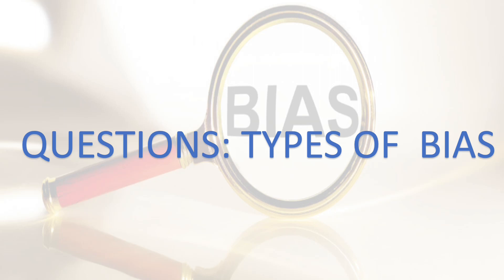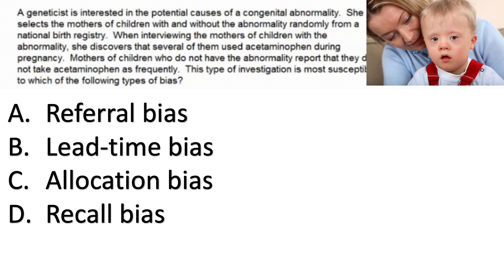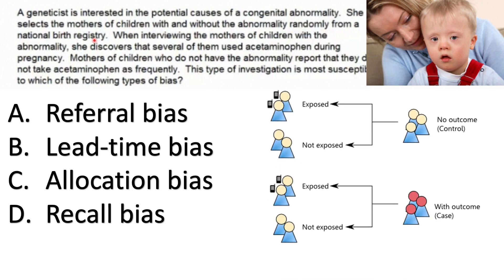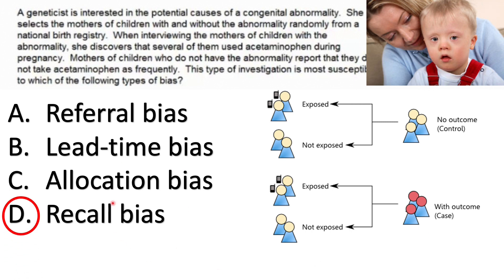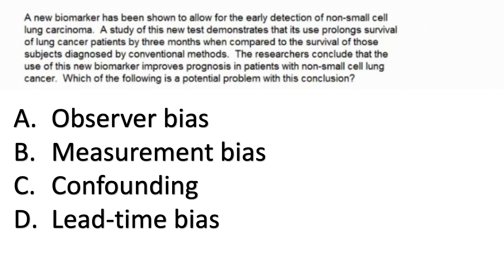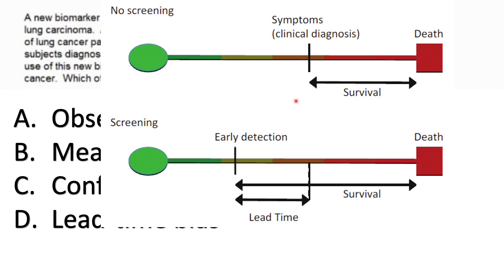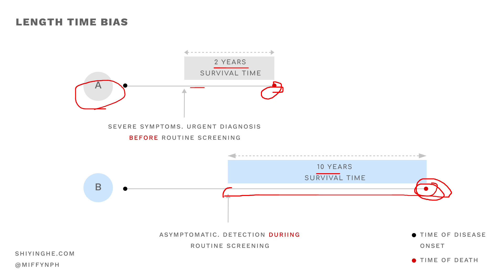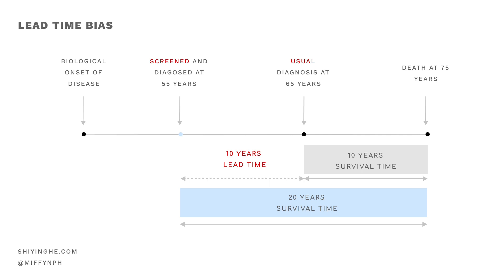Study Bias BIOSTAT Questions USMLE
I'll walk you through BIOSTAT questions about study bias. This is a very high yield topic on USMLE Step 1. We will discuss recall bias, lead-time bias, lenght-time bias, selection bias and others.